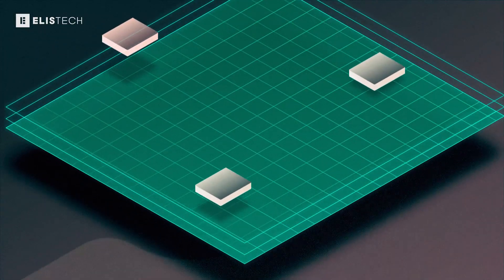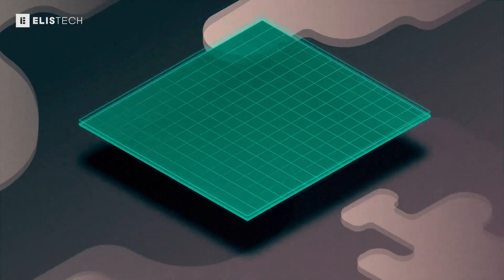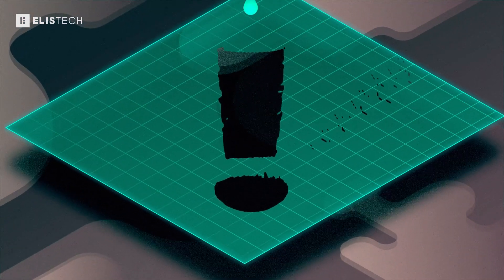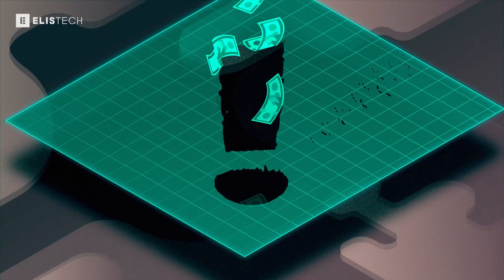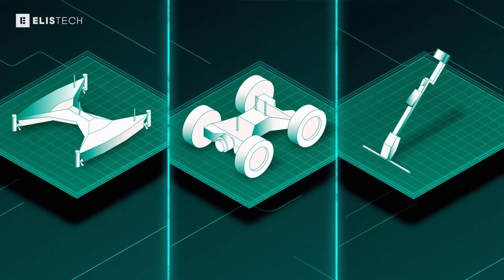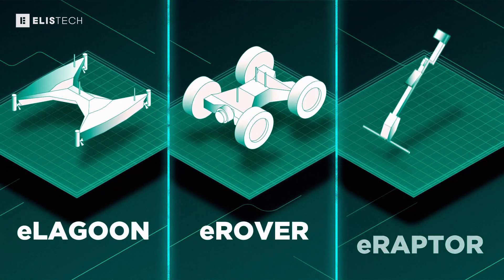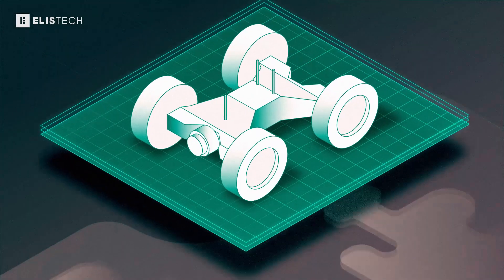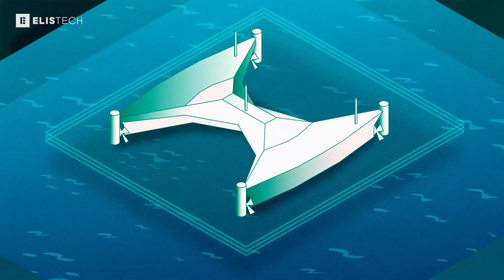Quick overview of ELIS Technologies Ltd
ELIS Technologies is an Ireland-based robotics enterprise offering AI-powered precision drone deployment.